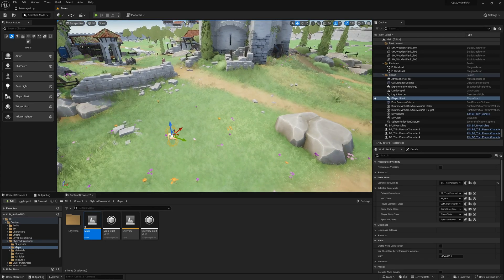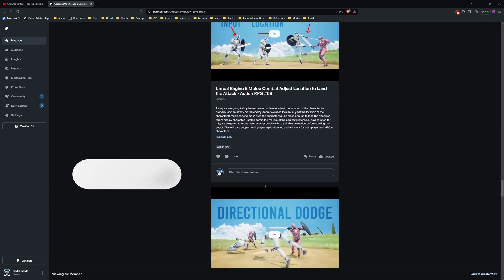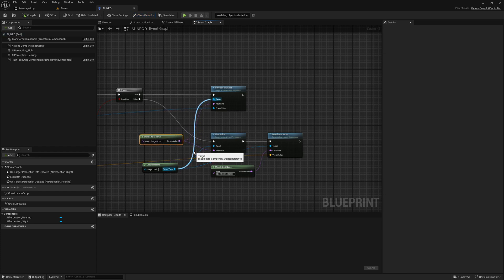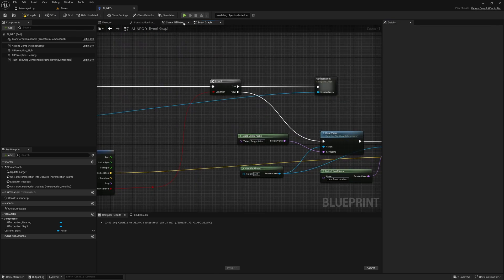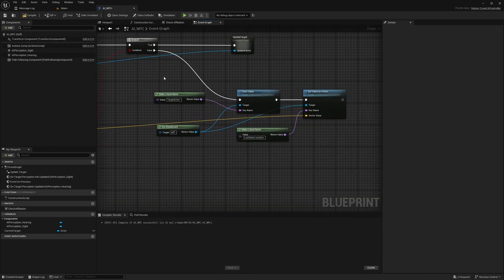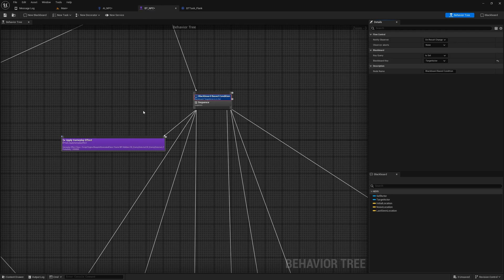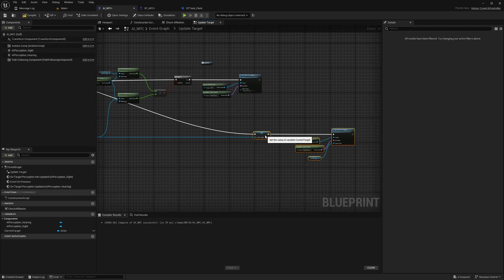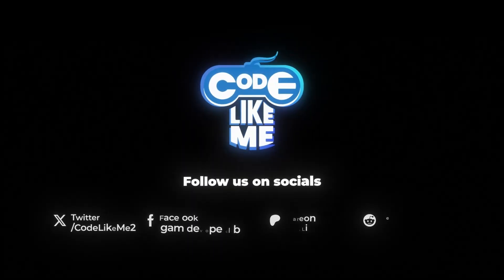Unreal Engine 5 Combat AI - Prioritize When Multiple Enemies Detected - Action RPG #71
This is the 71st  episode of my new tutorial series on Action RPG game using Gameplay Ability System. Gameplay ability system (GAS) is a framework introduced by epic games that is designed to support a data driven gameplay programming architecture.
Here we are going to work on how AI driven NPC characters deal with multiple enemies. Either when we have a multiplayer game, or when we have multiple characters that belongs to a different faction compared to an AI character, AI system will have to choose which enemy to focus attacks and how to change the priority or focus of attack in runtime depending on the situation.